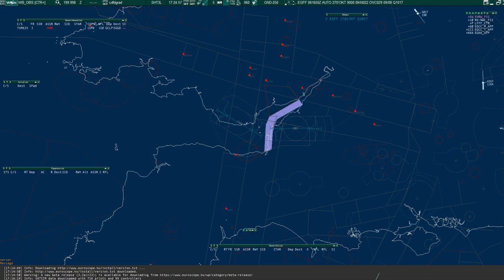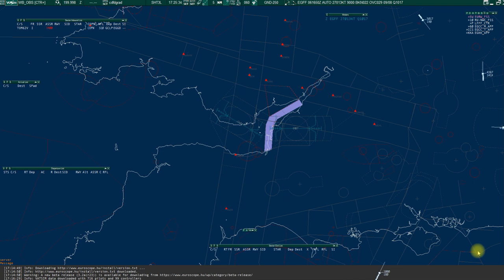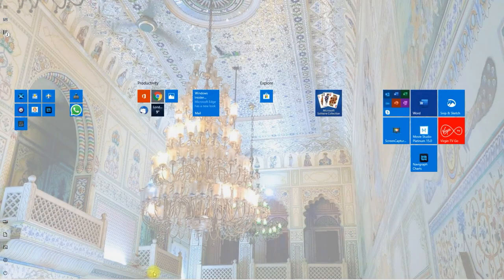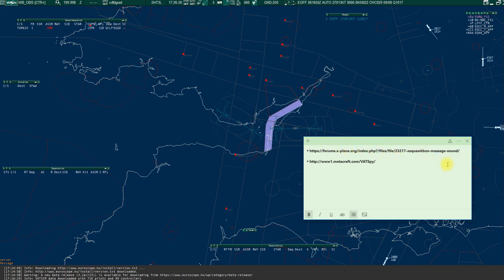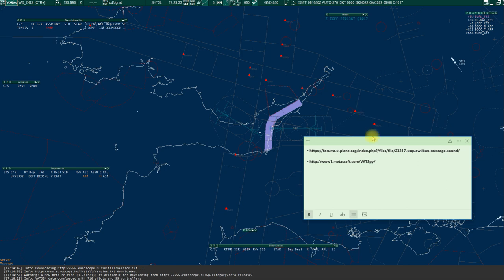Xsquawkbox Help film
Short video explaining Xsquawkbox message sound and also how to interact with supervisors or ATC

Here are the links in the video